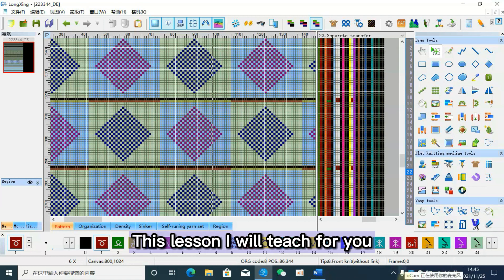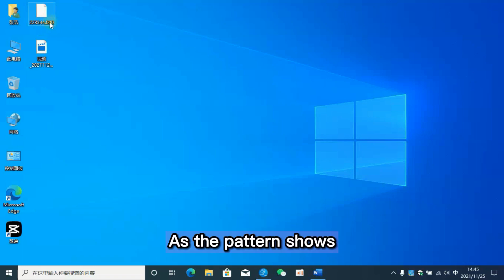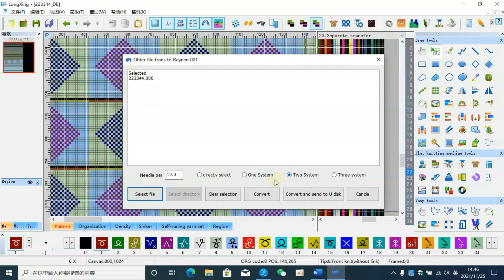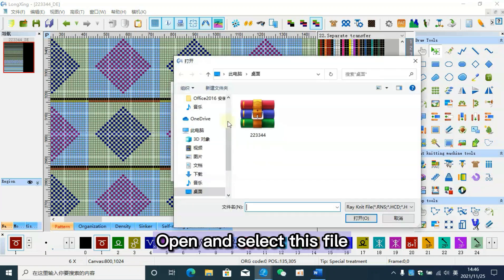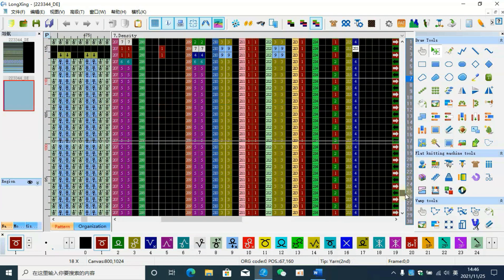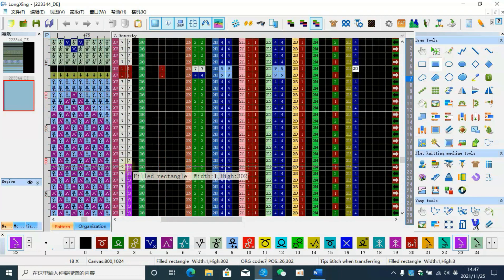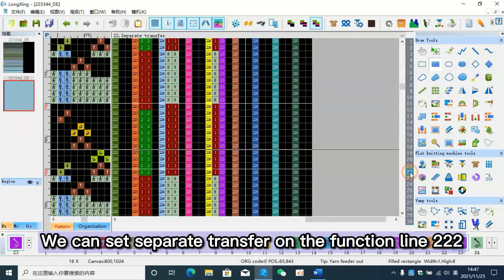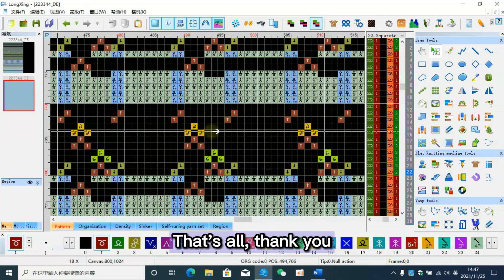Shime Seiki A51 A52 design system machine file covert to longxing and decompile for design file.